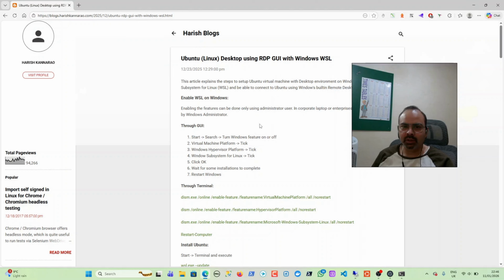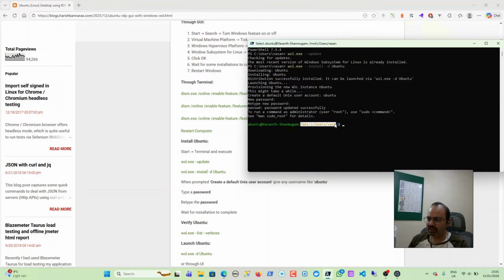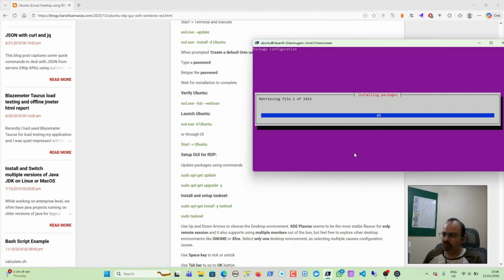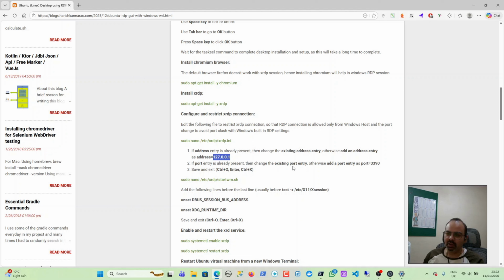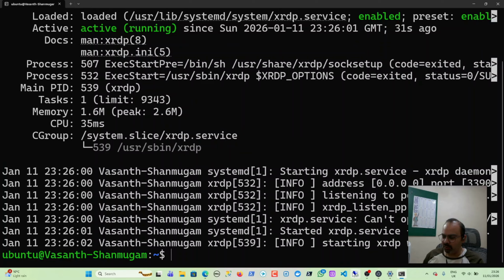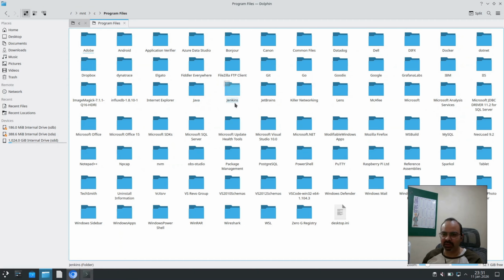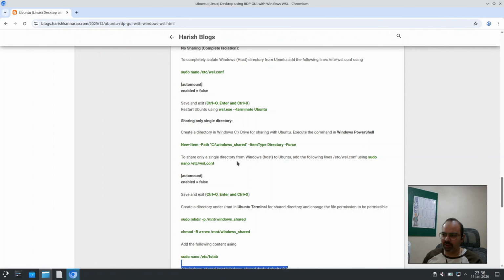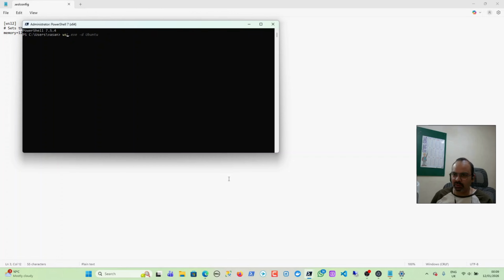Ubuntu (Linux) Desktop using RDP GUI with Windows WSL 2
This video is a step by step guide on how to run an Ubuntu Desktop (Linux) Virtual Machine on Windows using WSL 2 (Windows Subsystem for Linux version 2). Also the settings needed to share Clipboard and Directory between Ubuntu and Windows.

In this tutorial, we cover:
- WSL 2 (Windows Subsystem for Linux 2)
- Ubuntu Desktop as Virtual Machine
- Clipboard and Directory sharing between Ubuntu and Windows
- Restricted Directory sharing
- Memory allocation settings
- Windos RDP
- Setup multiple monitors/display